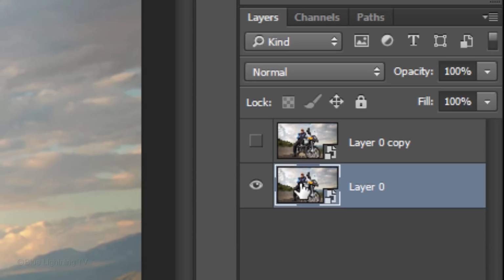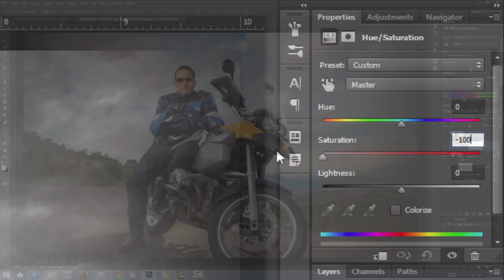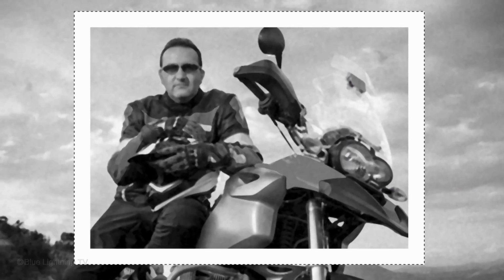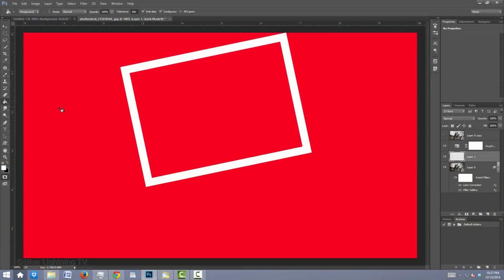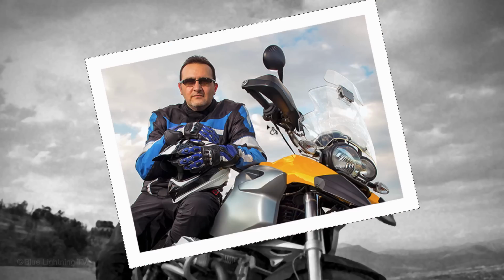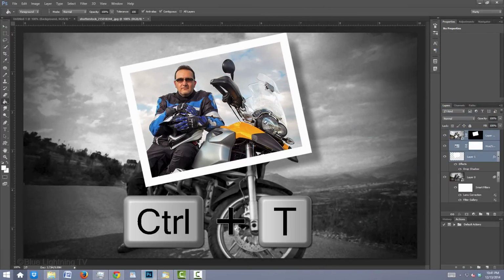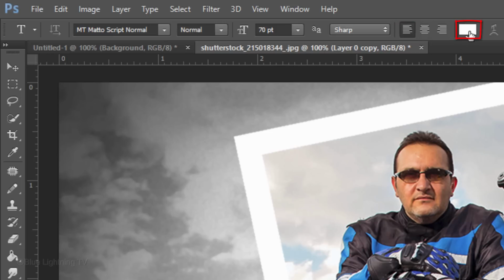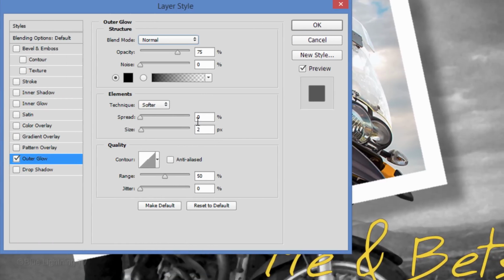Photoshop Tutorial: How to Make a Personalized, 3D Pop Out Photo Effect!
Photoshop CC 2014 tutorial showing how to create fun, memorable images of your photos by giving it a 3D, pop out effect and add personalized text to remember the moment.

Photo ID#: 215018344